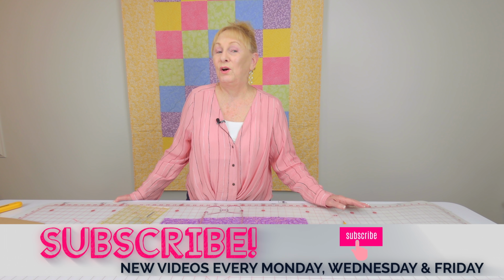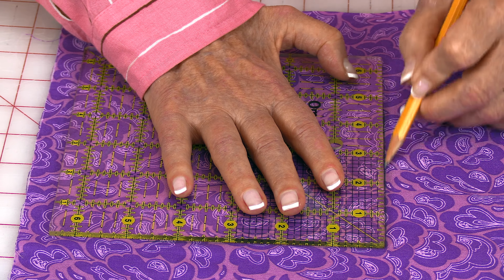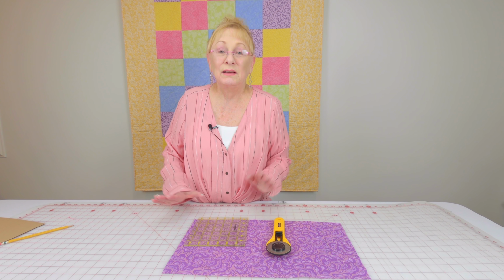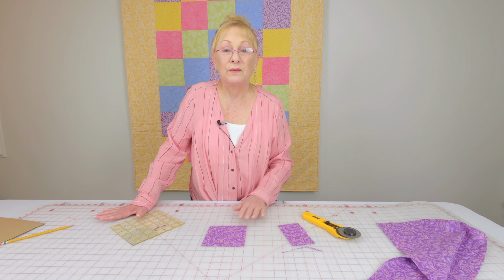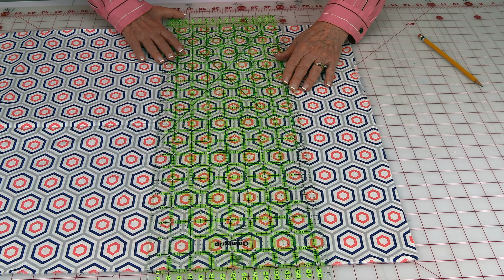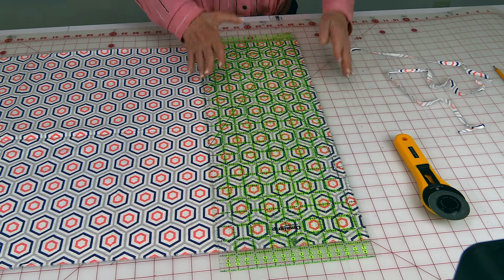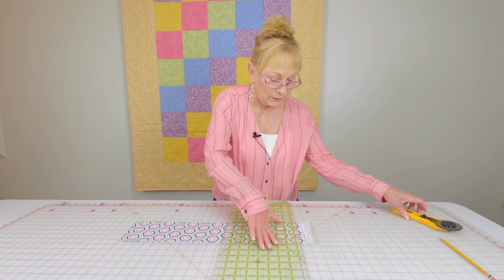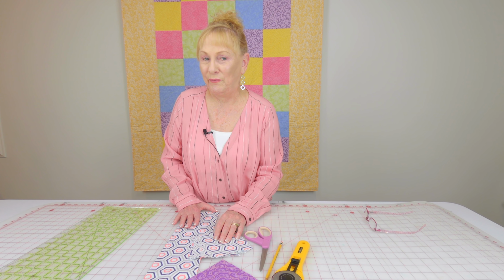Sewing Tip of the Week | Episode 13 | The Sewing Room Channel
In this week's installment I will give you some tips on cutting fabric. I will show you how to use a pair of scissors and I will also show you how to use a rotary cutter.